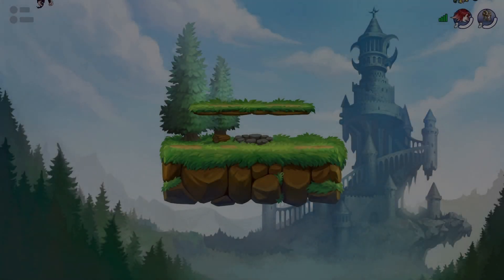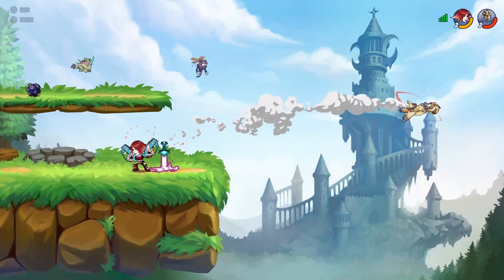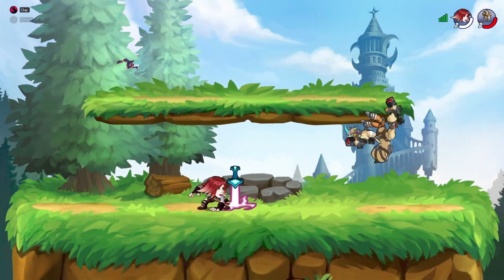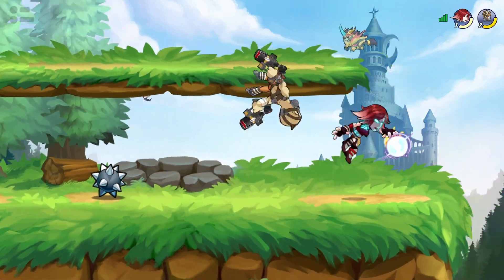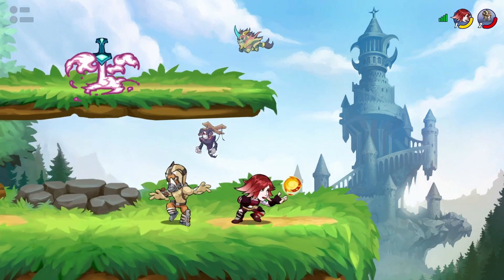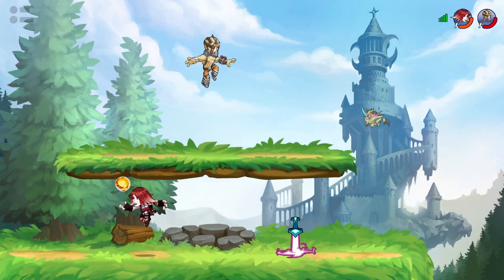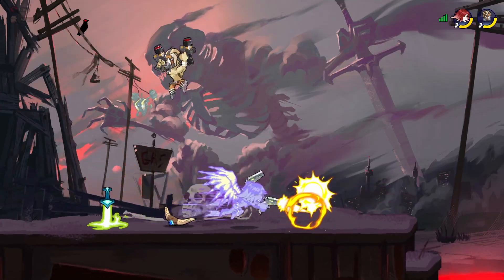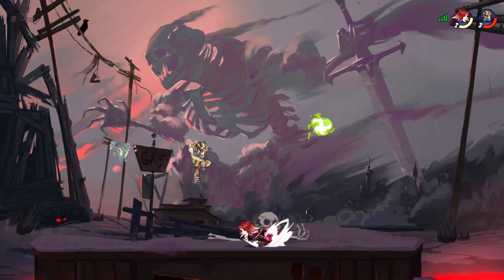WHAT I WANT IN BORDERLANDS 4